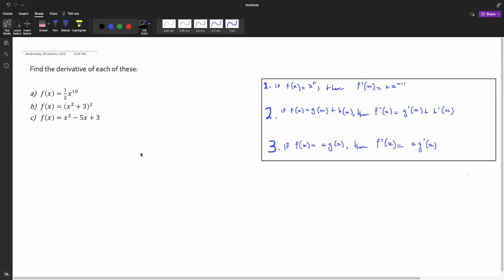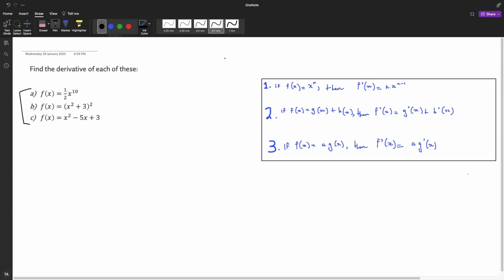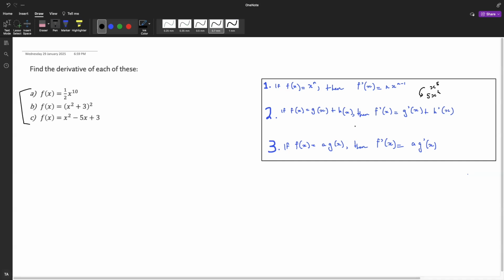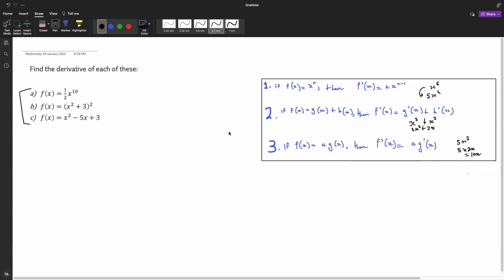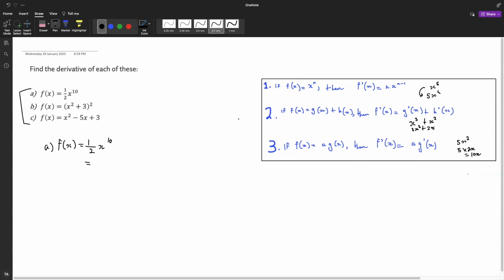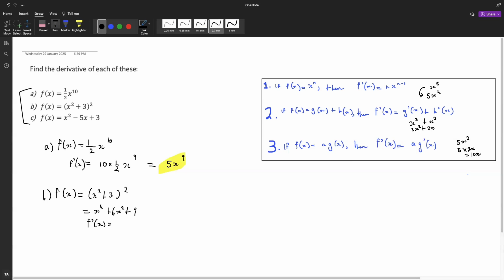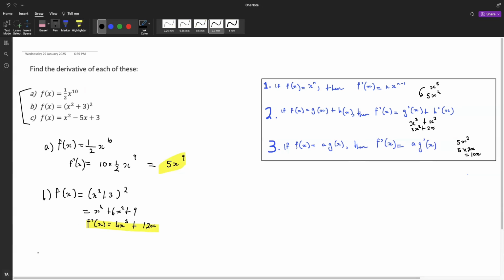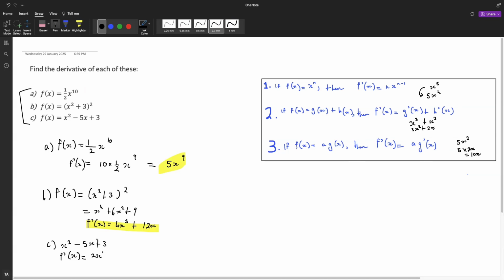Simple rules for differentiating powers of X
Introducing some rules for deriving expressions that involve powers of x.